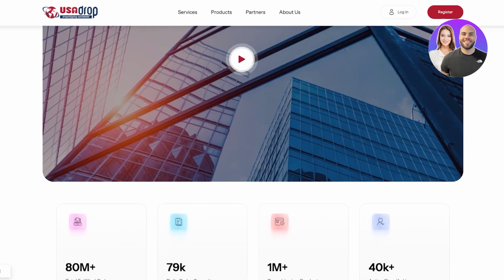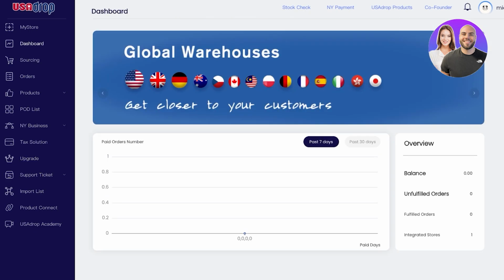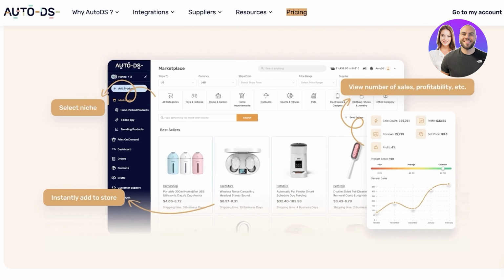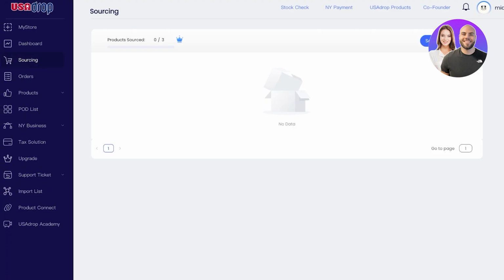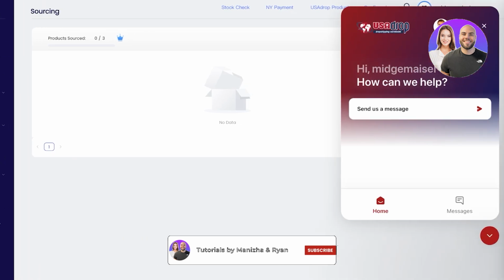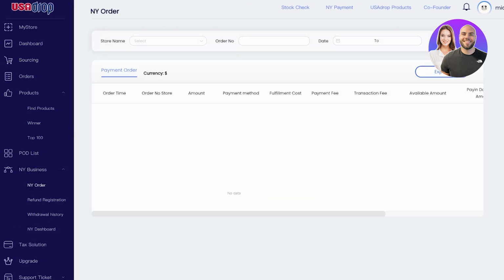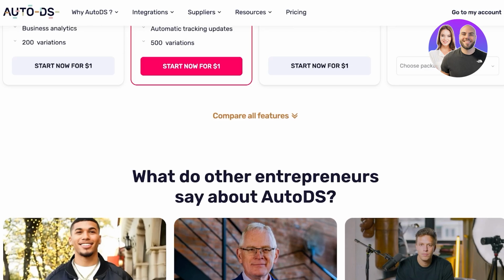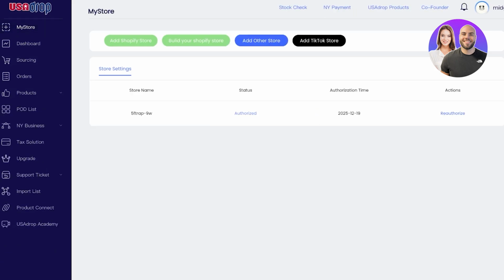USAdrop vs. AutoDS | How Do They Compare?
Everything you need to know about USAdrop Easy Step By Step